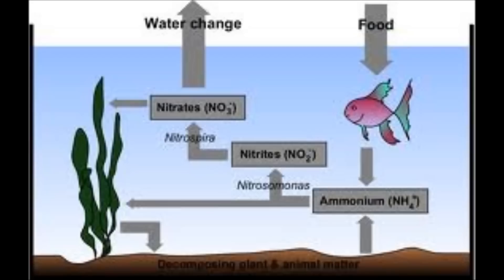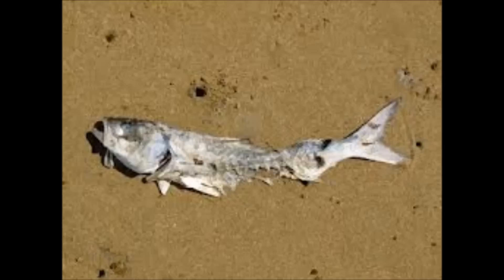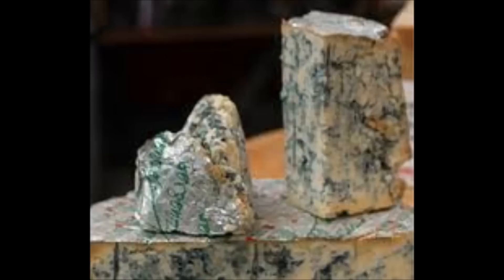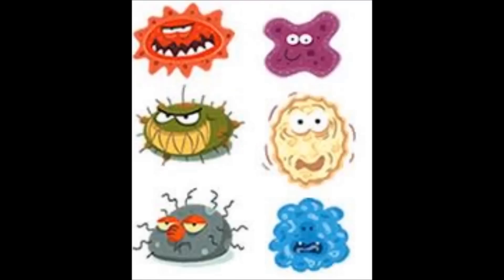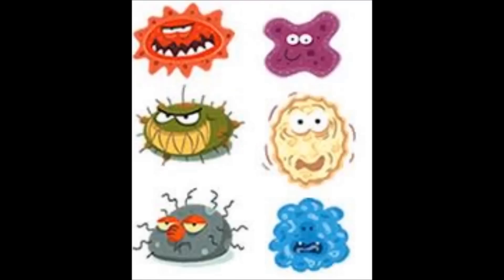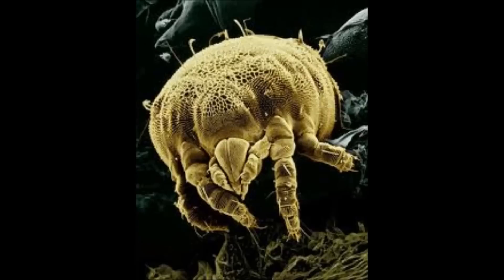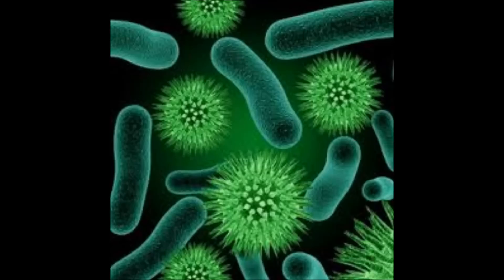beneficial and harmful effects of microorganisms